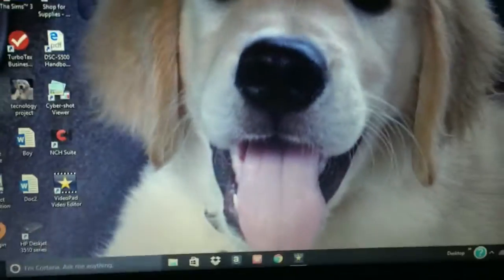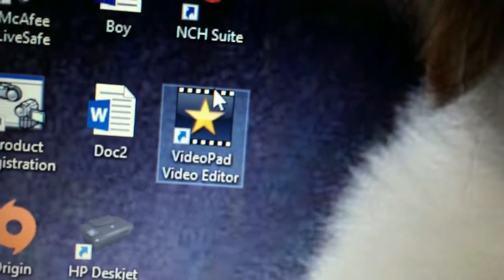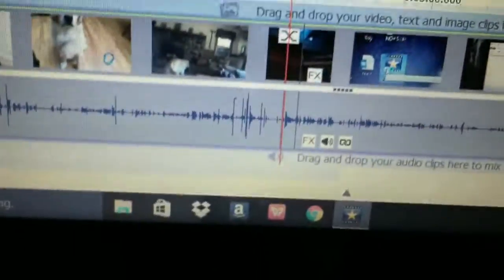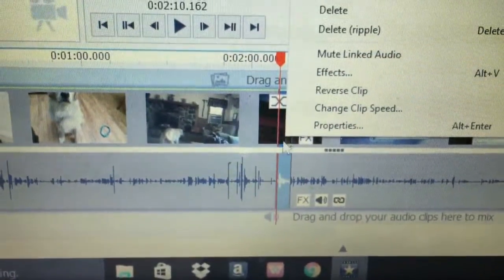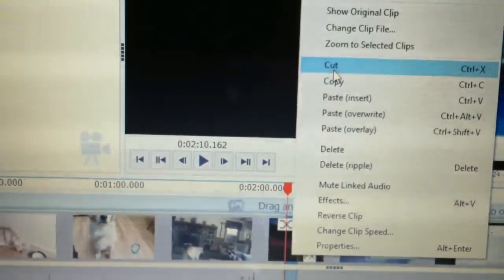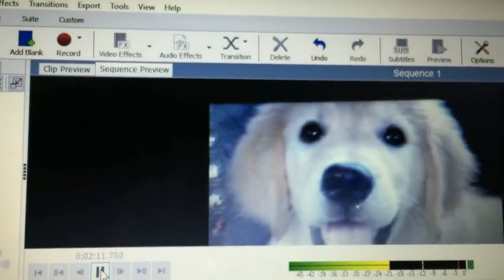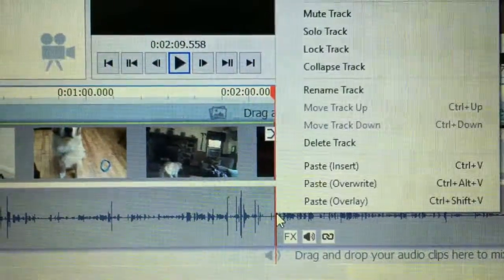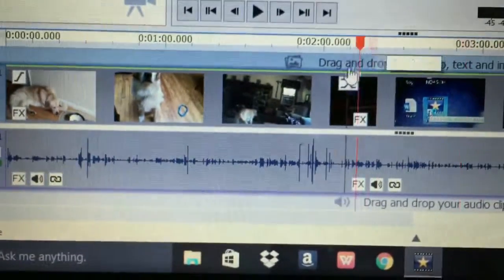We are back!!!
Hey guys we are coming back to the youtube comunity next vid coming soon!!!